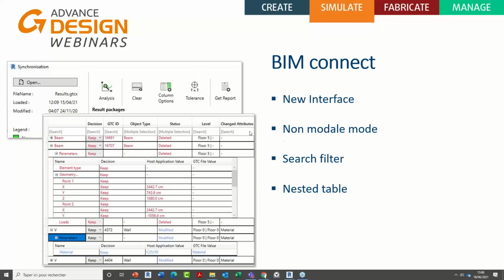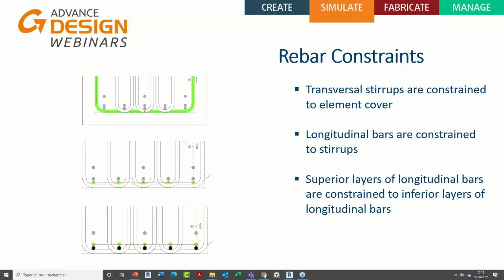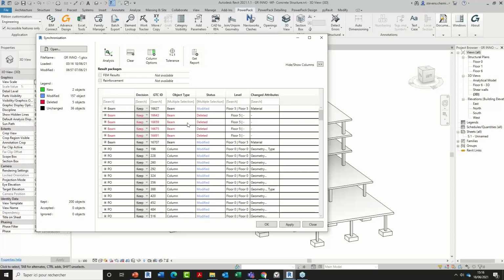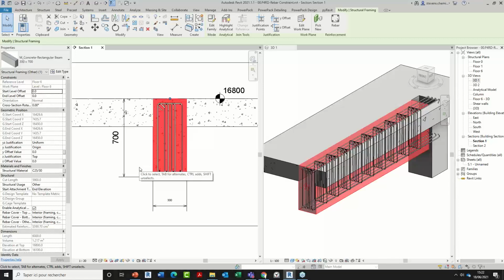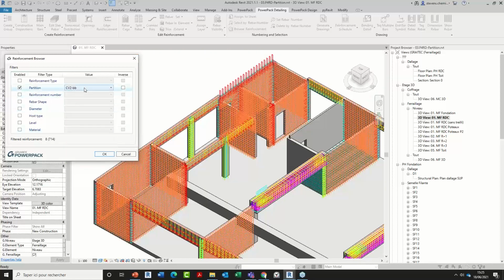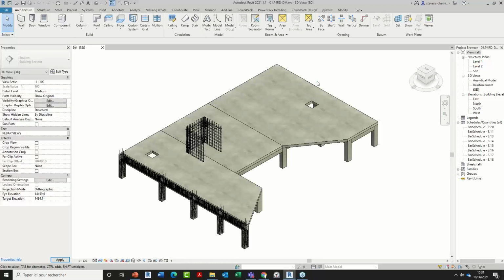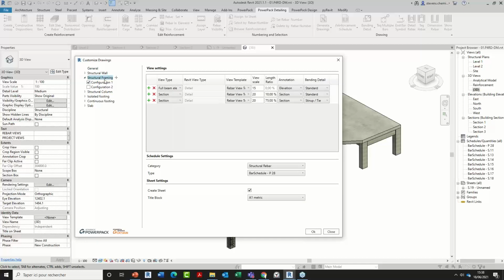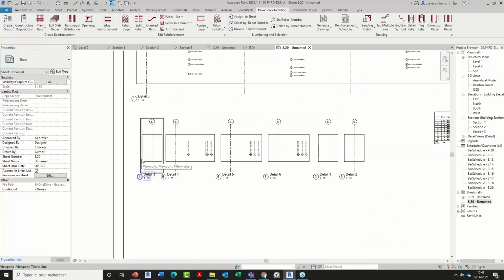What’s New in Advance Powerpack for Revit 2022 – Rebar detailing tools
This webinar is dedicated to our Advance Powerpack for Revit with a focus on the detailing tools to make easier and faster the rebar modelling in Revit, the scheduling, the tagging, and many other rebar topics for Revit. You will discover the new features coming with the release 2022:  parameters optimization, rebar modelling on slabs, rebar constrains improvements, views and sheets generators, improvements on embedded RC design modules… Many things to discover during this webinar, do not miss the opportunity to know more about!